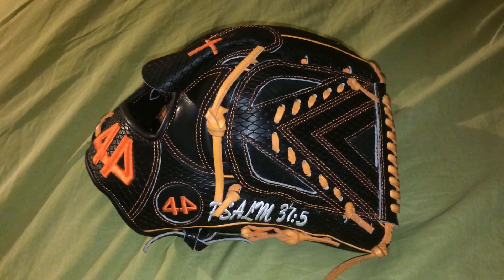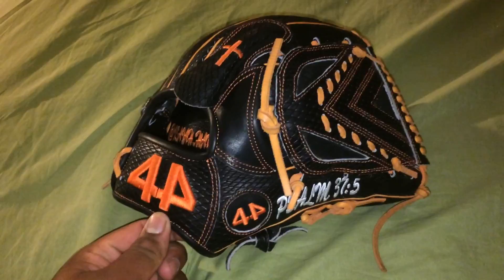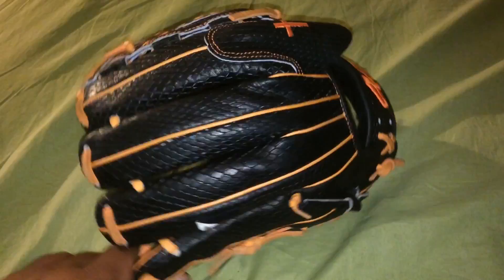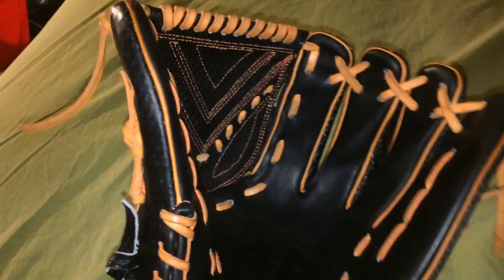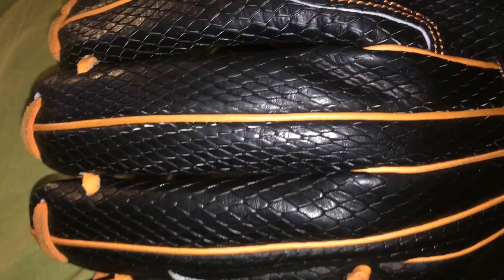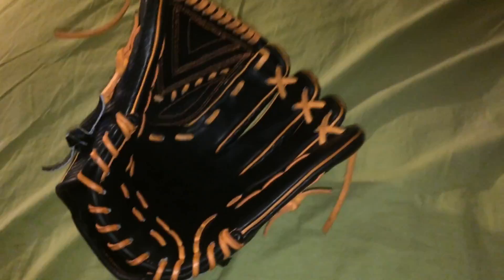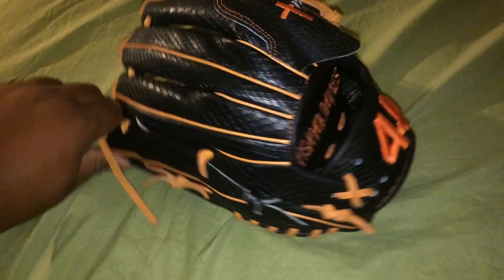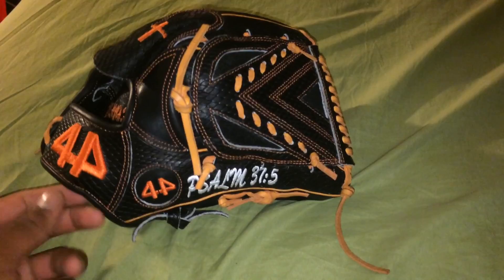44 pro signature series update